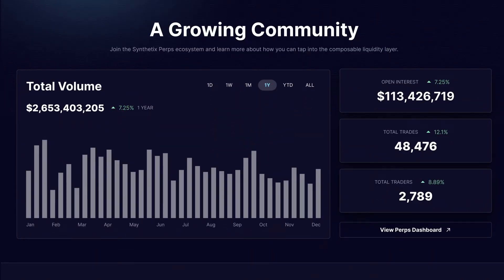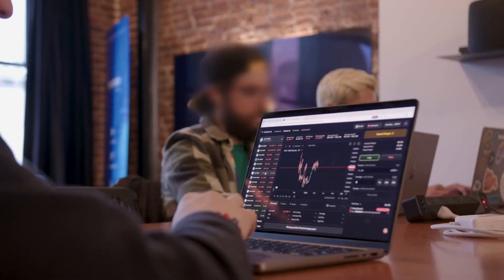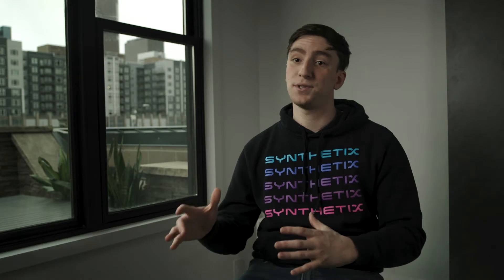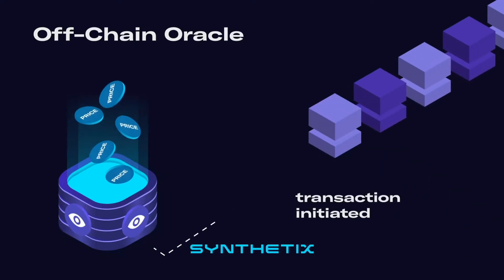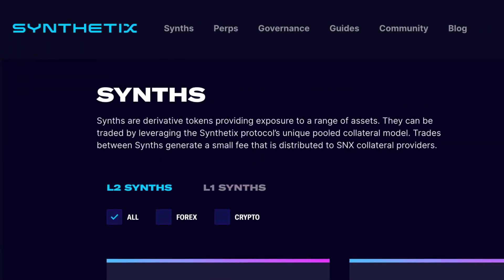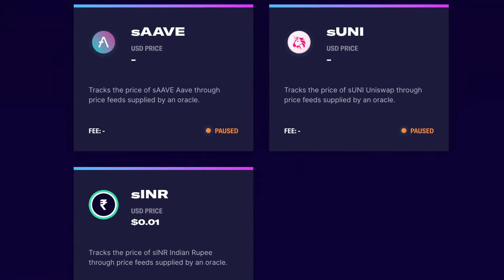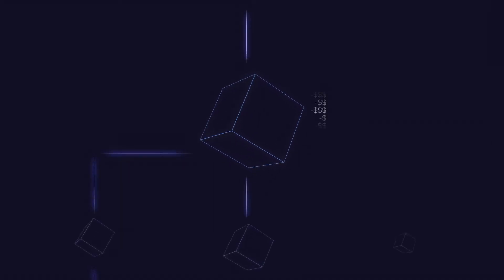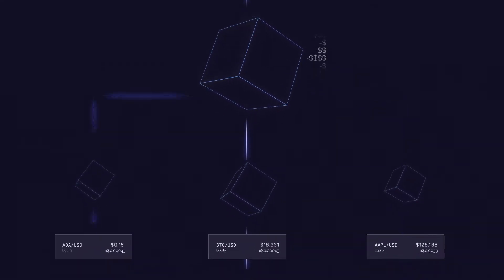Synthetix Perps Are Now Competitive: Pyth Network Blockchain Oracles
Synthetix Core Contributor, Matt Losquadro, discusses how the Pyth Network's off-chain oracles have made their Perps (perpetual futures) more competitive than ever.

Synthetix is one among many DeFi leaders benefitting from Pyth data. Join the likes of Synthetix, Aave, Venus, Ribbon Finance, Injective, CAP Finance, and many more.

Learn more about how Pyth Network data can super-charge your smart contract app